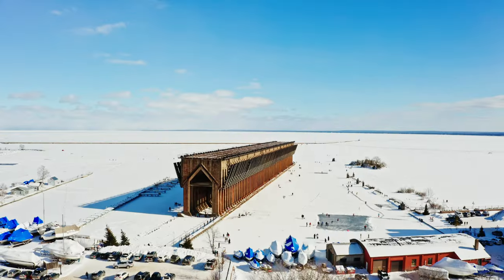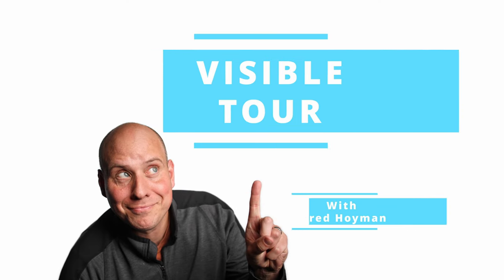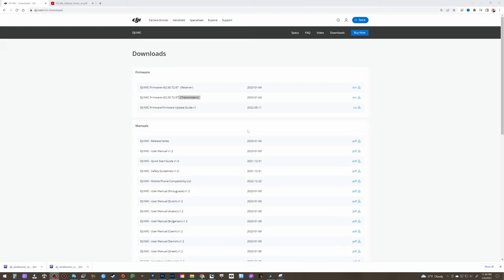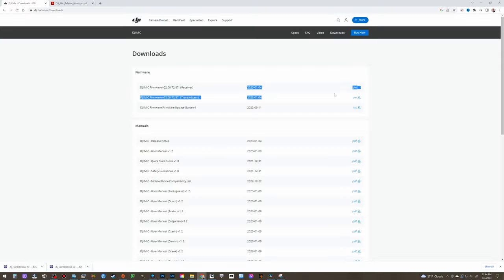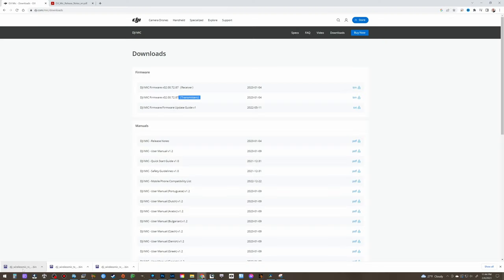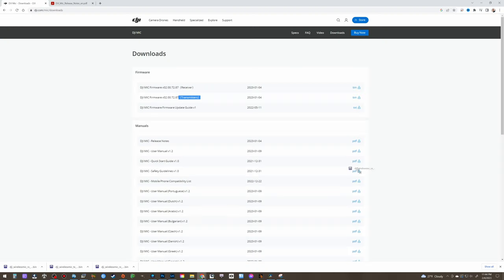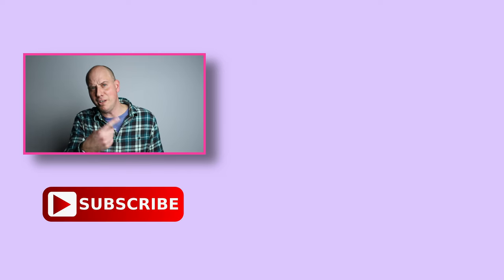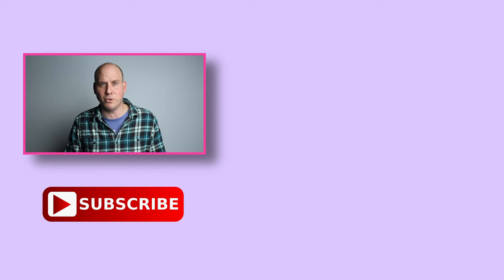DJI Mic has a HUGE Update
DJI just updated the DJI Mic with these AMAZING updates.

DJI MIC

Sennheiser 416 Mic

Ninja V
Ninja V+

All my other Camera Gear

My Camera's